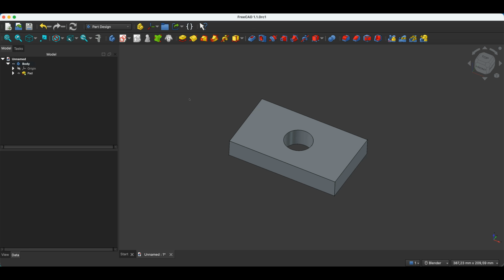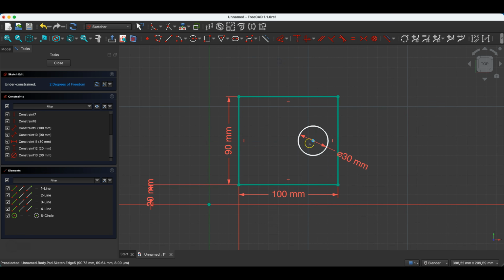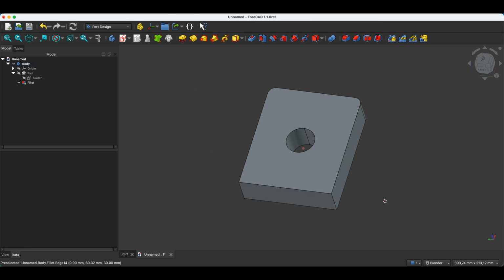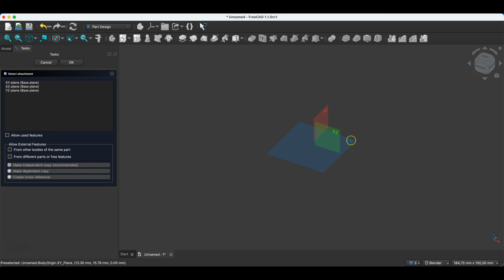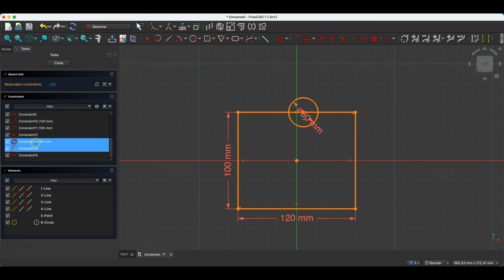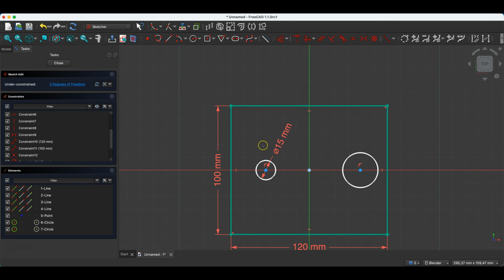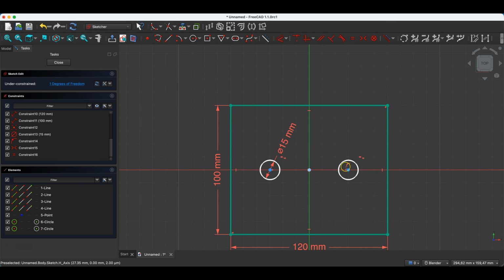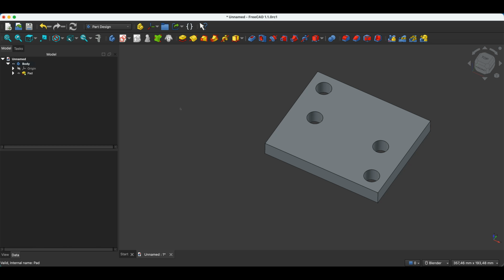FreeCAD Constraints: Symmetry, Equal, Coincide [FreeCAD Tutorial 2026 - Part 2]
In this episode, you’ll learn the real power of parametric CAD in FreeCAD: editing your model at any time—without rebuilding it. You’ll see how the feature tree lets you change a Pad height or go back into a sketch, and you’ll learn how to keep sketches “future-proof” using the right constraints.

We’ll cover geometric constraints that make your design independent of changing dimensions: Symmetry (keep a hole centered no matter the rectangle size), Coincidence (lock points to the origin or to an axis), and Equality (make multiple circles share the same diameter). You’ll also see how to handle the dreaded orange sketch over-constrained warning, how to spot and remove redundant constraints, and how auto constraints can help—or sometimes cause confusion. We’ll finish with a second sketch exercise using a center rectangle, symmetric circles, equal diameters, and a final fully constrained (green) sketch before creating the solid. This is part of a larger FreeCAD beginner guide.